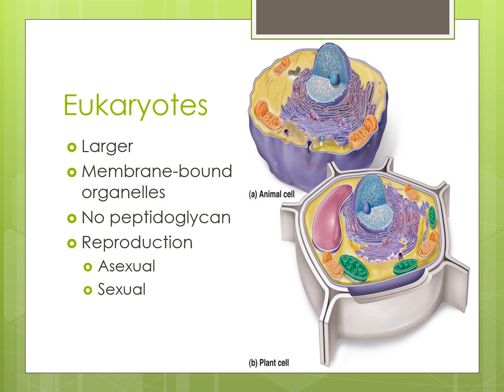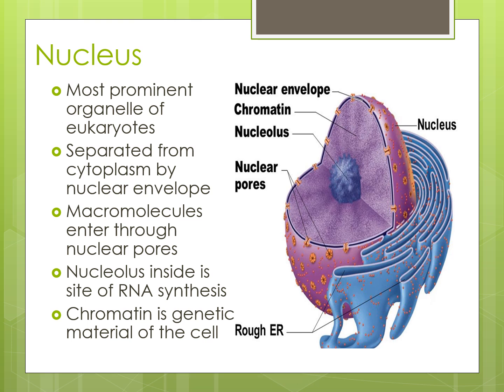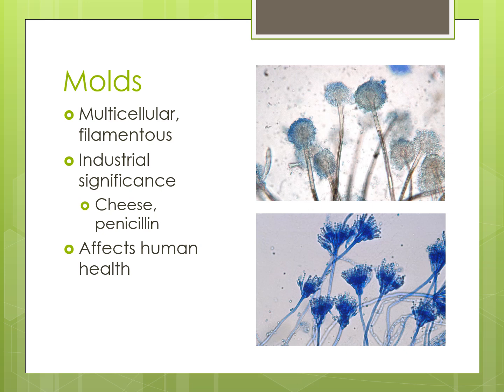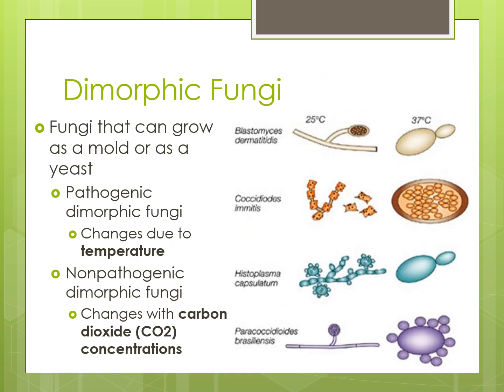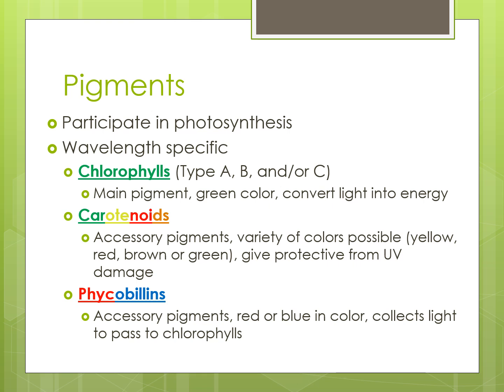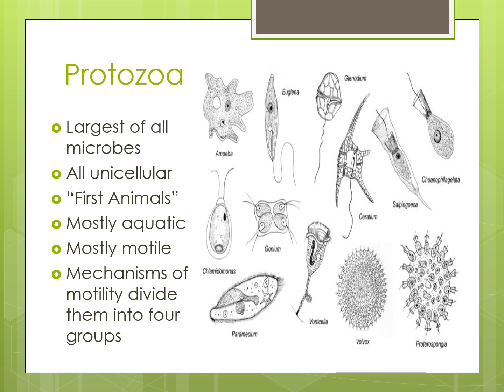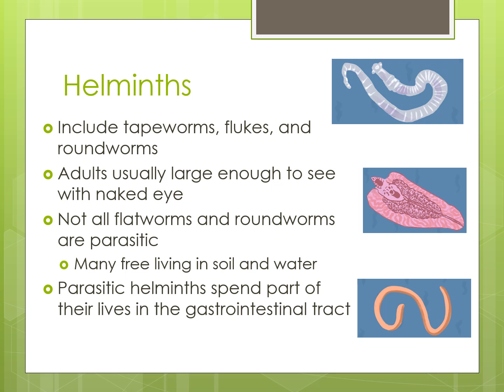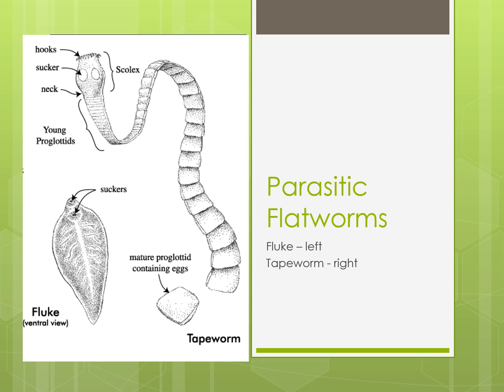MICRO Ch. 4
A snapshot of Eukaryotes and the types of organisms found within this Domain. This is not the entire chapter of chapter 4 but it's all we need to cover. There is only one part to this video!